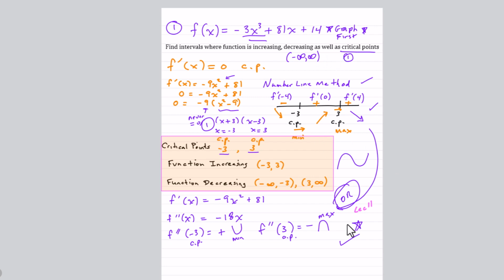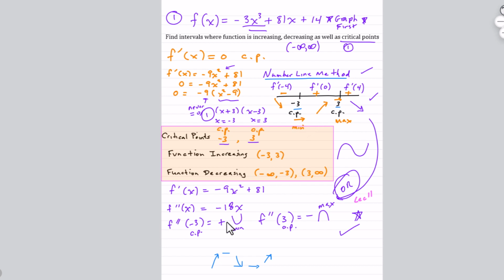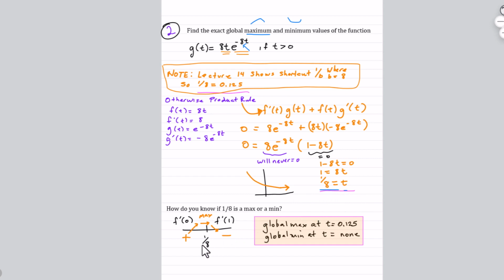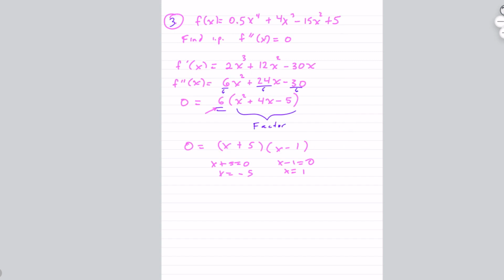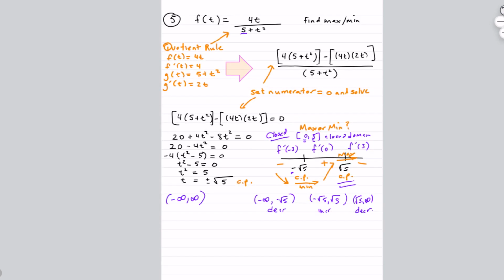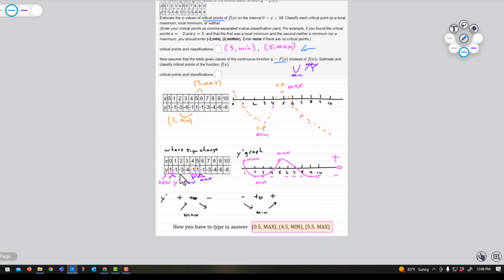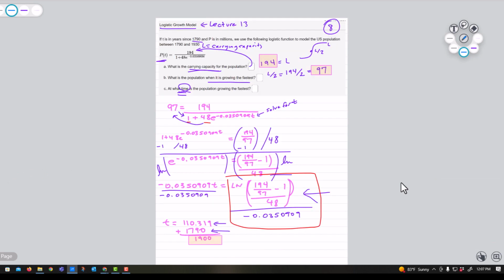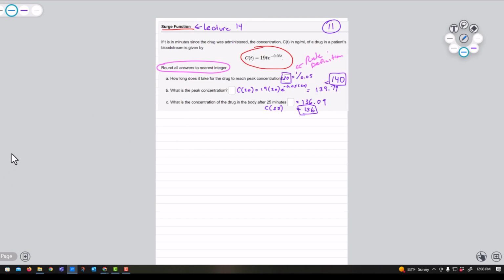Derivative Applications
Hints on Derivative Applications